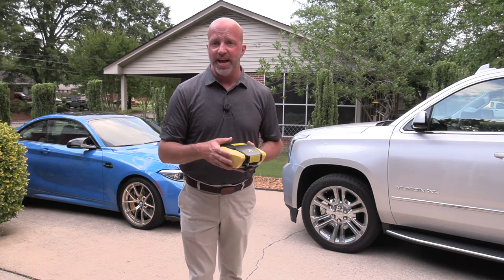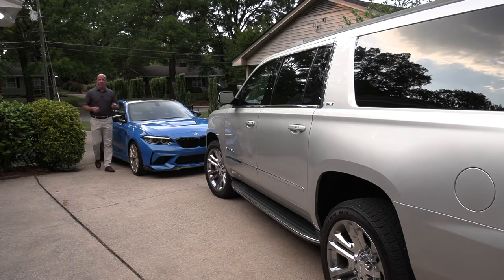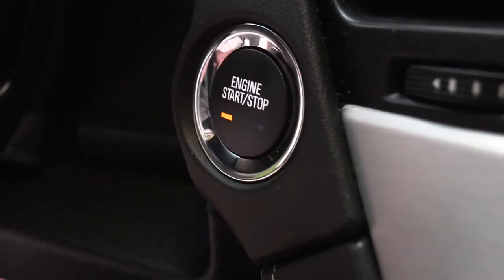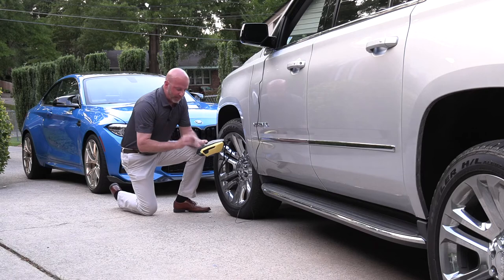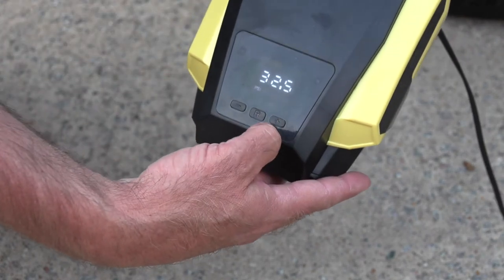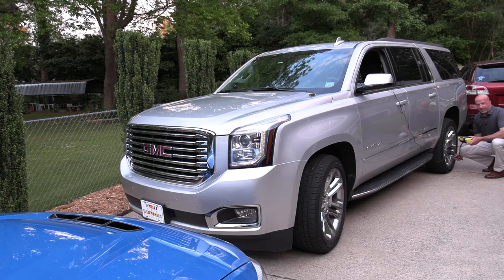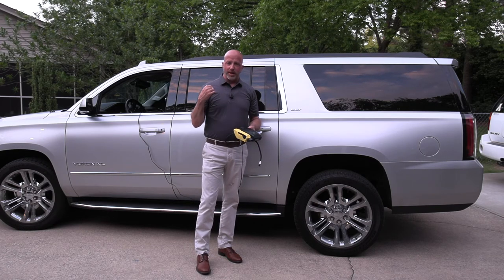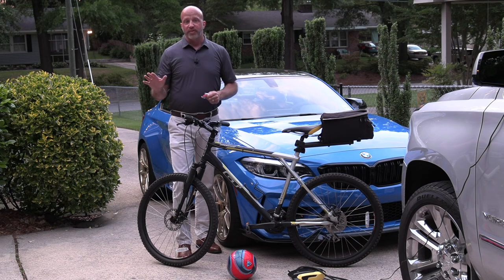VacLife Air Compressor